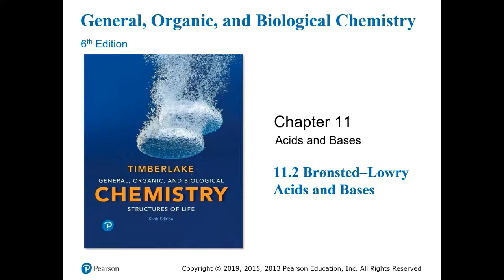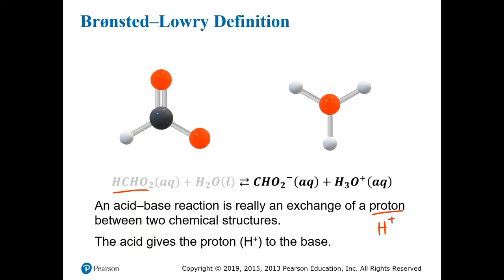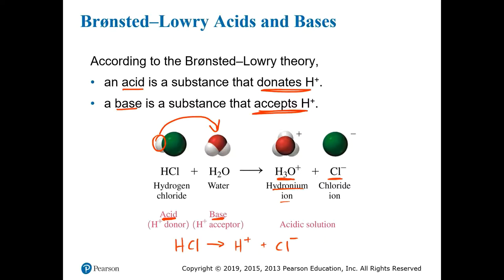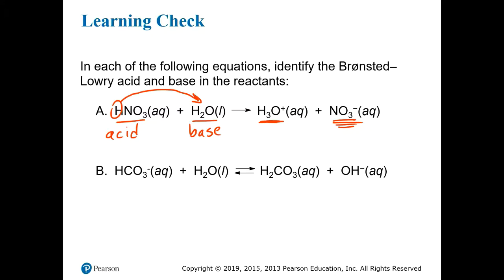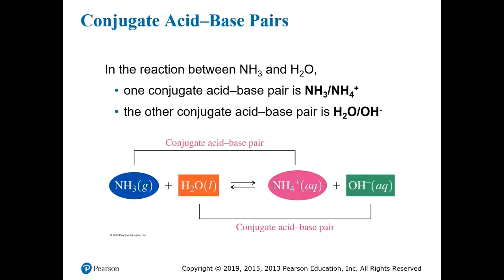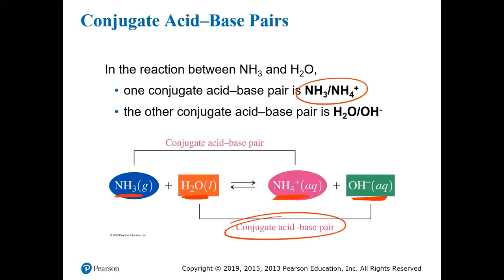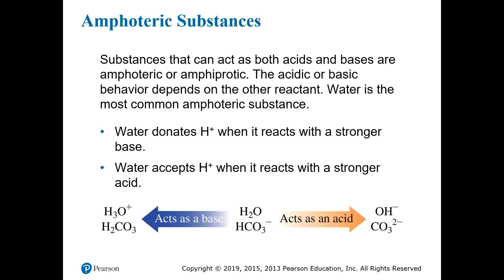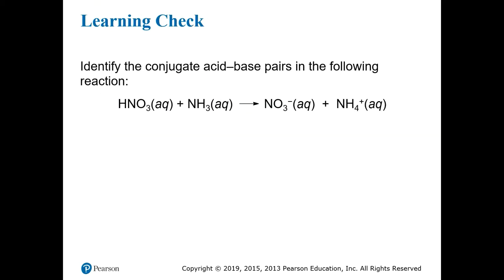(9.2) Brønsted–Lowry Acids & Bases